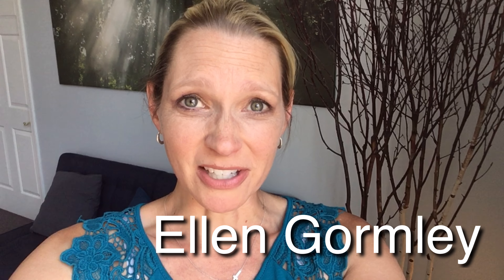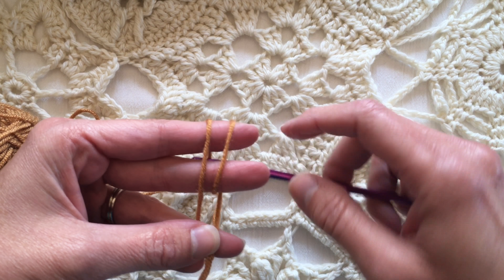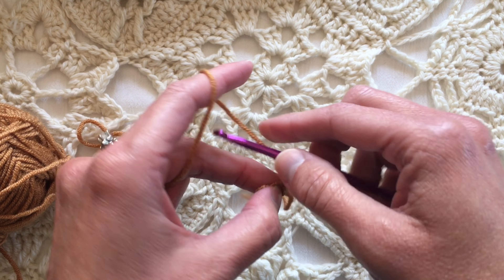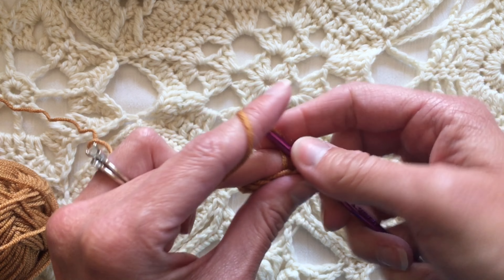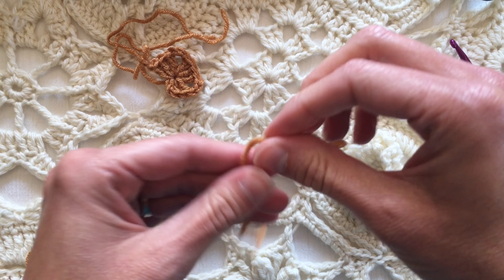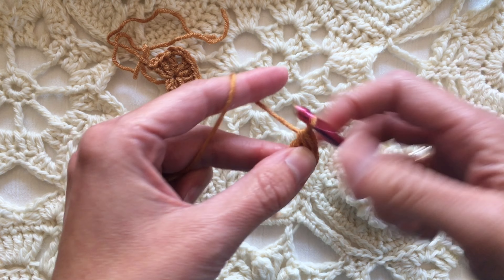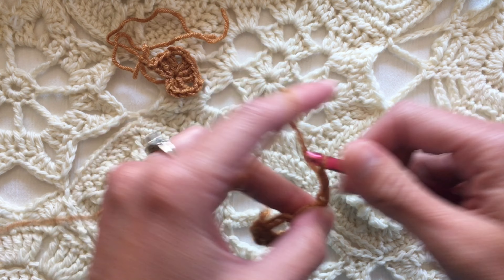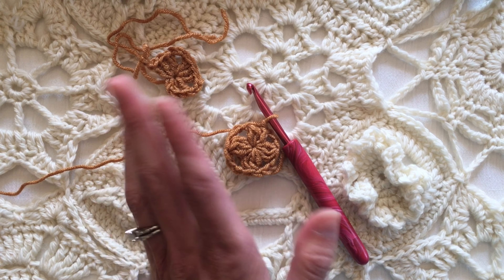How to Make an Adjustable Magic Ring for Crochet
Crochet t-shirts, mugs and more! TeeSpring